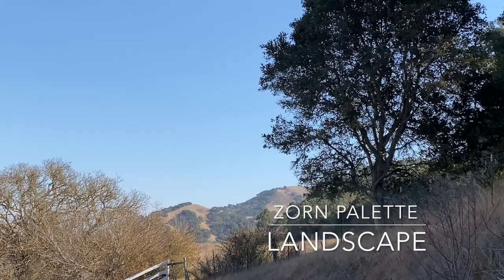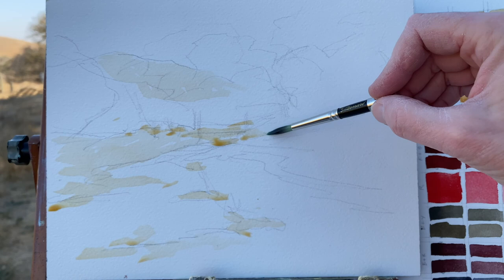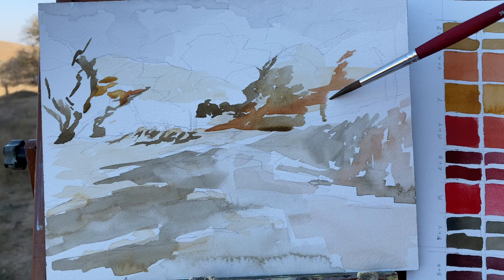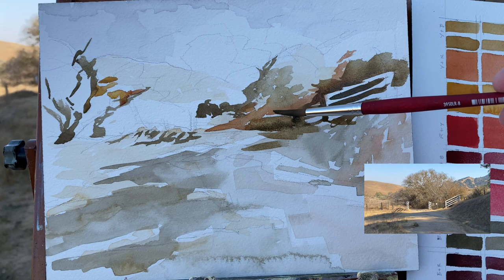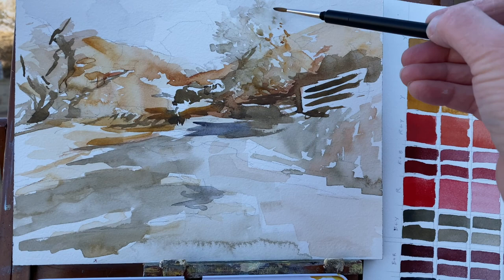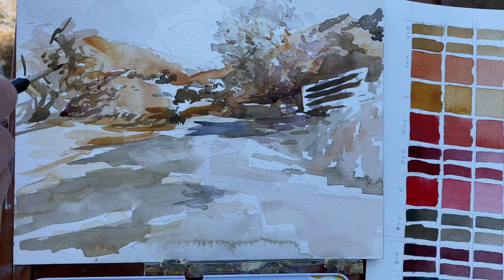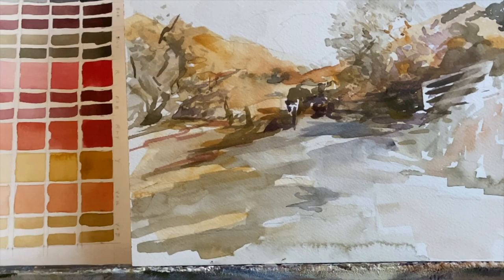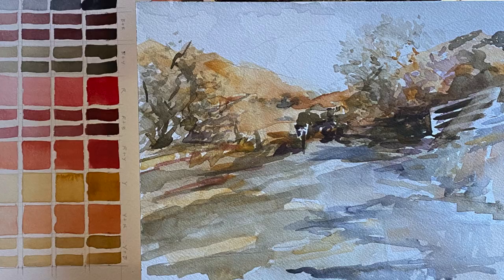Zorn Palette Landscape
Use the Zorn Palette, Cadmium Red, Ivory Black, and Yellow Ochre to paint a rich landscape with watercolors.